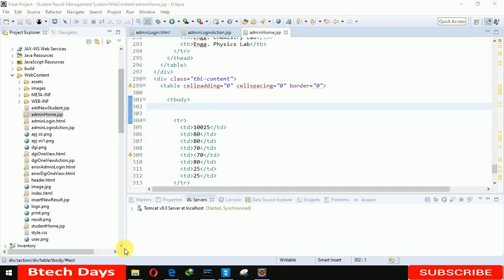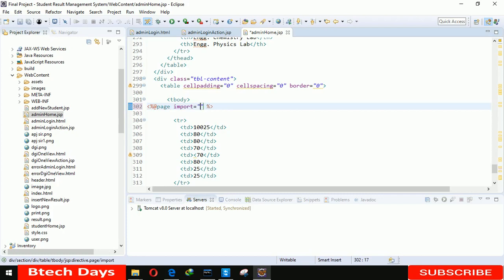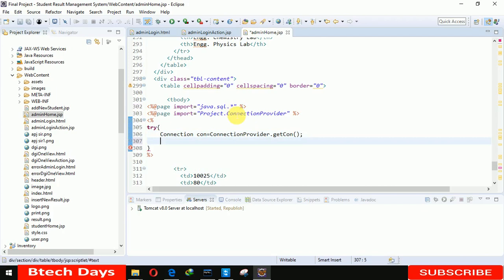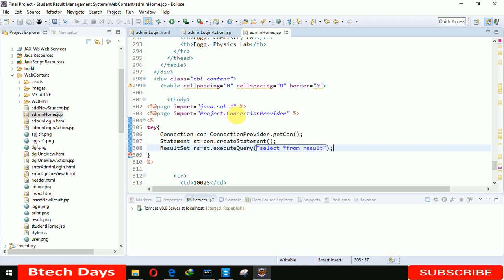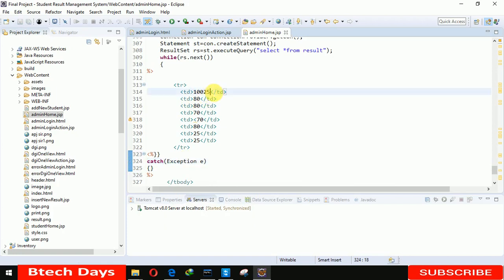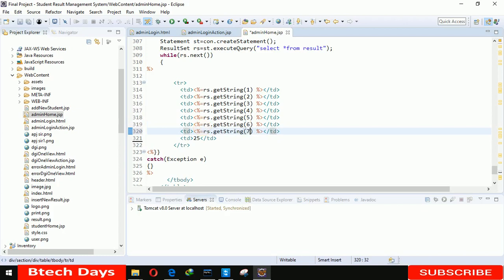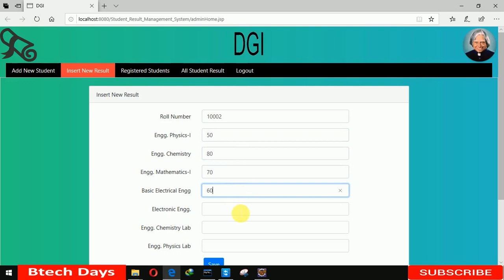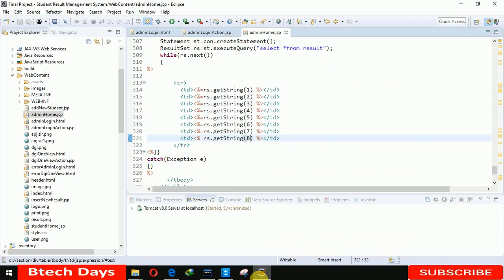5. Student Result Management System in jsp - All Students Result (Eclipse IDE,Tomcat Sever, MySQL)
Html and CSS code of this project